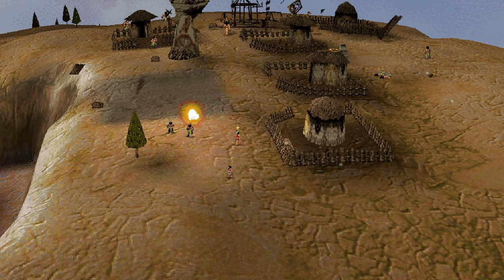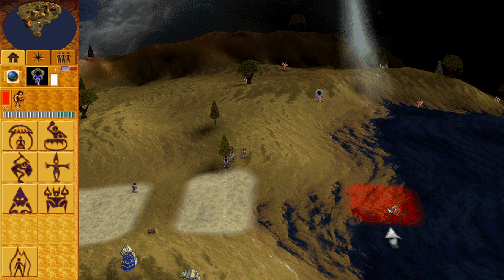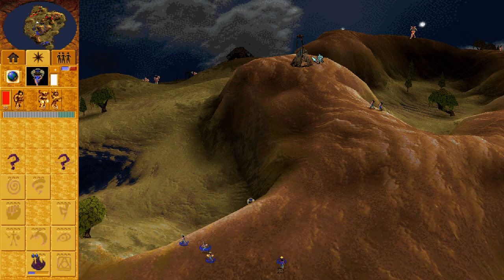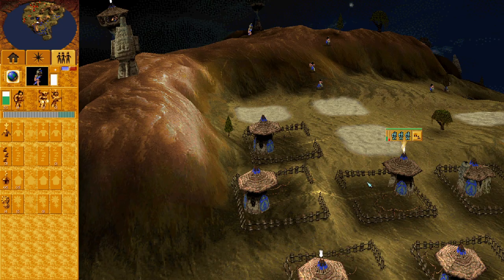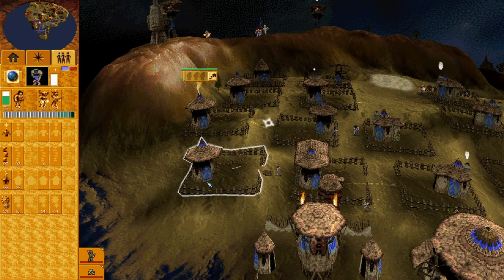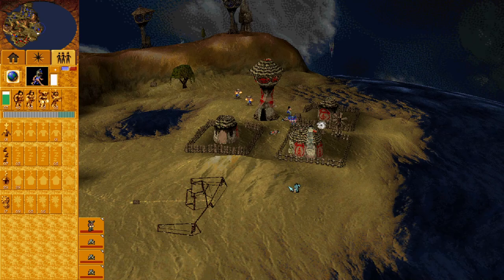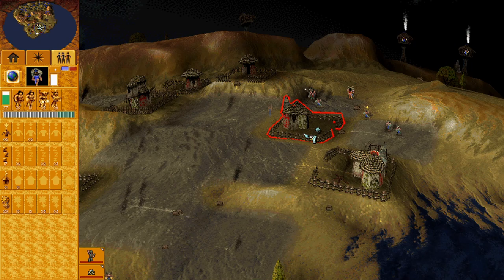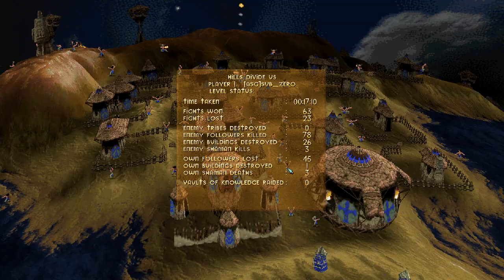Populous Multiplayer as Bullfrog Intended - Hills Divide Us | Populous: The Beginning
If you have ever taken the plunge into the Multiplayer world of Populous: The Beginning after cracking the single player campaign, you may have found yourself in an unfamiliar situation. Getting rinsed by experienced players is pretty familiar if you’ve ever played any game online before, but no longer having access to your favourite spells, followers and buildings can certainly instil a sense of loss and the unknown upon you.

Most players host games with the same set of restrictions in every game they play, but this was never Bullfrog’s intent. Each map created by Bullfrog had a different set of spells and buildings available to the player, highlighting the fact that some spells and buildings are perhaps better suited for certain worlds, or that the map creator had a vision of how the map should be played and the restrictions are set to match said vision.

It may not be too farfetched to suggest that the most popular multiplayer maps that are flat, symmetrical and with one or two lanes, have been created to suit the restrictions that have been imposed on new players for almost two decades.

In this new series, I’m going to play through all of Bullfrog’s own maps and play them with their recommended restrictions. This way, both you and myself will be able to determine if their creations made sense and we’ve been playing the game incorrectly for twenty years, or if certain spells and buildings are just too powerful and the current multiplayer restrictions are just the fairest way to play the game.